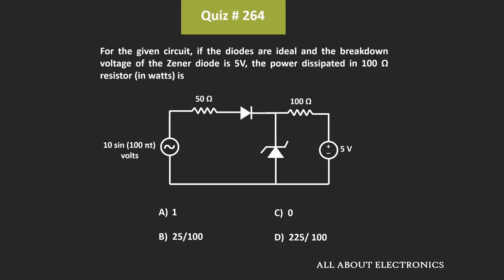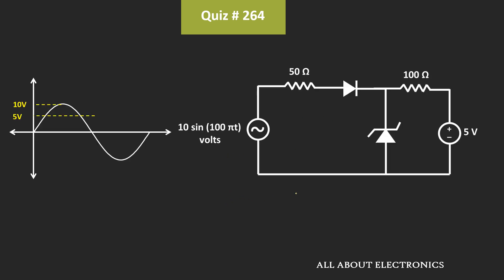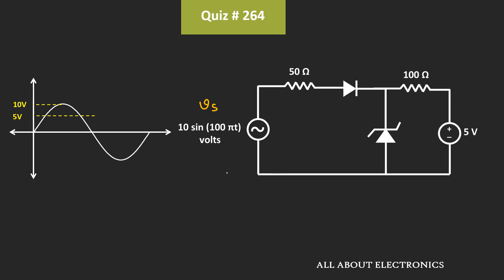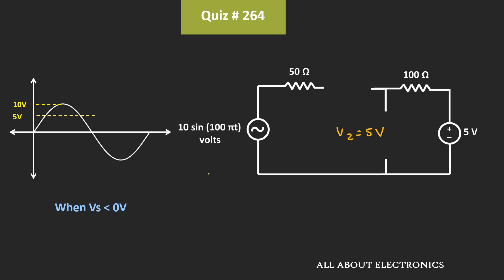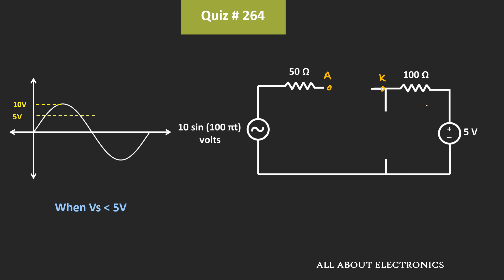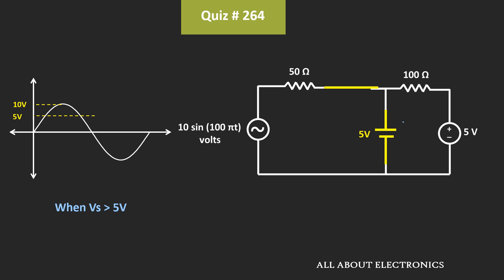Diode Circuit Solved Problem | Quiz # 264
Topic: Diode Circuit